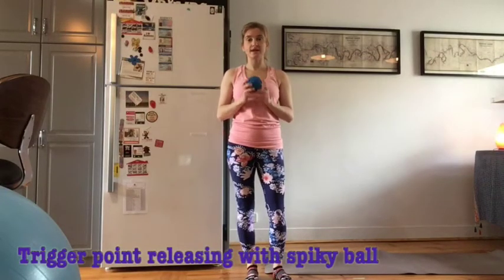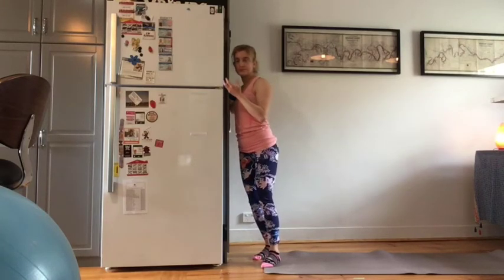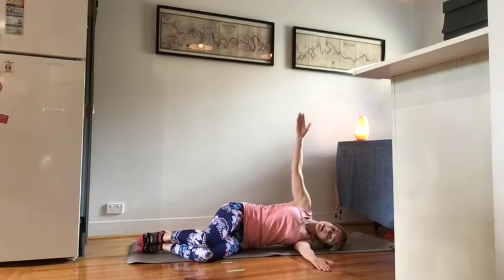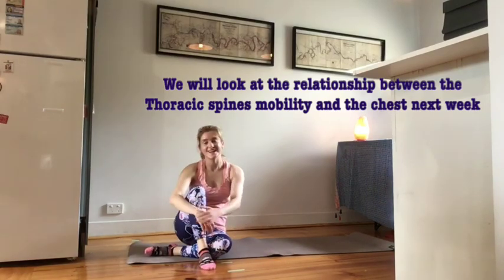Focus session; Chest Stretching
This weeks focus are the chest muscles. Tight chest muscles often means a weak upper back and a rounded forwards posture. Let’s work on releasing the posture muscles of the anterior (front) and posterior (back) line of the body. With stretches we can create a mindfulness of how muscle to balance the muscular systems of the upper back and chest.